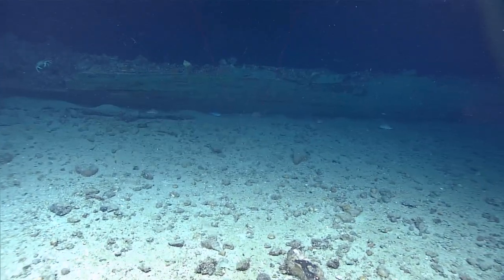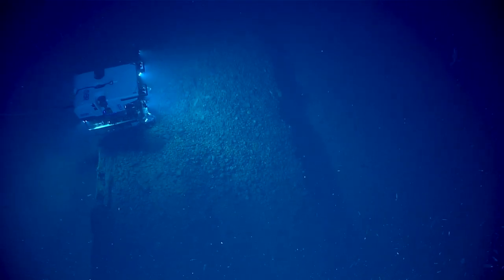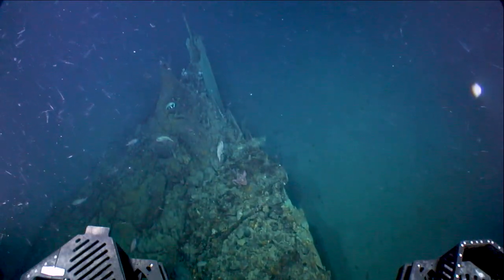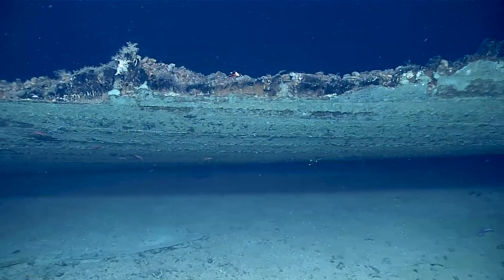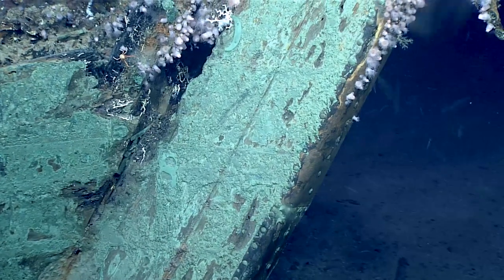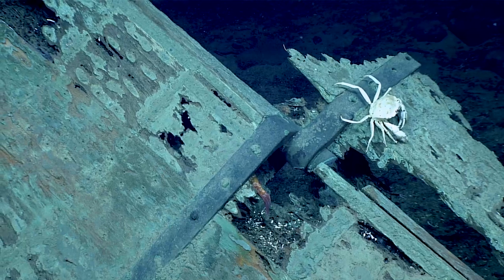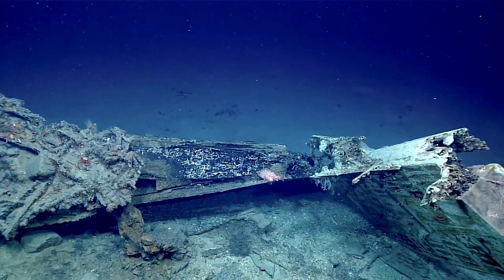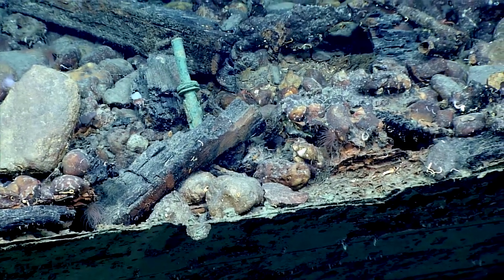NOAA Explorers Discover Mysterious Shipwreck from Mid-1800s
It is believed that the 124-foot ship is a schooner or brig from the mid-19th century, but the vessel is otherwise a mystery. Video courtesy of the NOAA Office of Ocean Exploration and Research